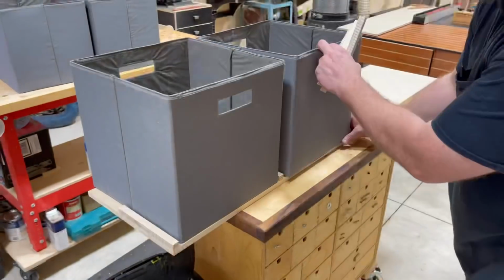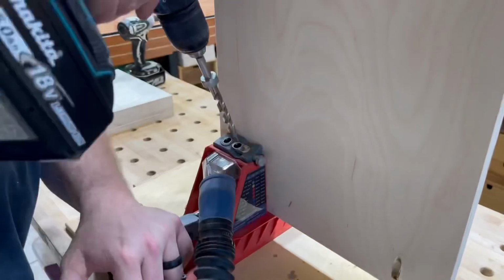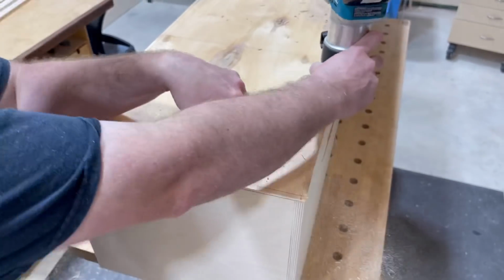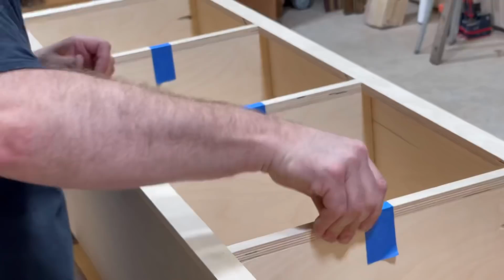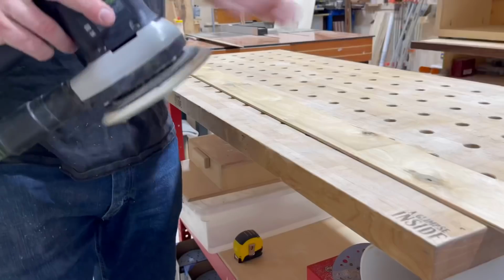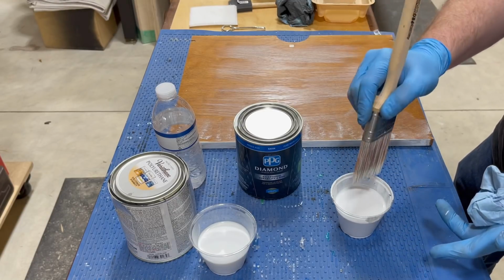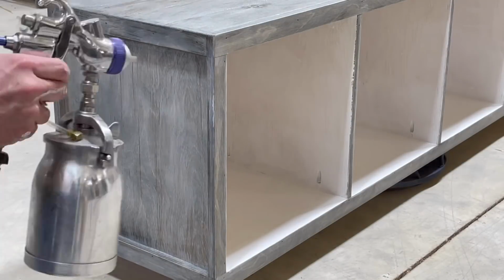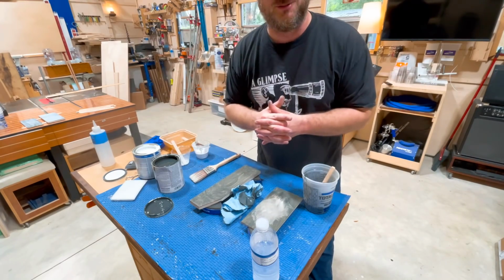How to Make A Bench With Storage | Whitewash Faux Finish | A Glimpse Inside How To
For more of a behind the scenes look and to check out what's going on here in the shop and elsewhere.

A Huge Thank You to My Patrons:
STEVE MILLS
JOHN  C LEONARD
MARK NANO
JOE PORTER - Dirty Bay Woodshop
JAY JOHNSON
MARK Thompson
Doug Stubbs
Walter Abel
Al Genaro
Basel Tashkandi
Brett Ricketts
Anthony Triola
Derek Gibbons
Bob Noble
Katy Lochridge
Carla Greenwood
Matt Killam
Shane OReilly
Earl Price
Keith Current
Nettie Willmore
Lindsey Lottie
Bill Durham
Tony Surma
Tharemy Hopkins
Chuck Johnson
Steve at Moonshine Metalworks
Richard at FAB 42
David McCollum
Marek Žehra

Great gifts for makers:
Locking Casters
Squeeze Bottles
Deli Containers w/Lids
Tadpole Tape Cutters
Diablo 60 tooth 10” fine finish blade
100 PK Utility Blades
Paste wax

Finishes and solvents
Paste wax
Wipe on poly
Halcyon Clear
Mineral Spirits

Tools
Cordless angle grinder
Cordless circular saw
Cordless drill/driver combo
Cordless router
Cordless mini blower
Pneumatic brad nailer
Air compressor

Wood glue
Epoxy resin
5 Minute epoxy
Spray glue

MISC
Plastic Pastry Bags
Deli storage Containers

Clamps
24” bar clamps
12” HD f-style
Quick release clamps

Tape
1 3/4” blue tape
1” blue tape 3pk
Gorilla Tape, Strongest ever
Tyvek Tape, Best for resin masking
Wood grain duck tape